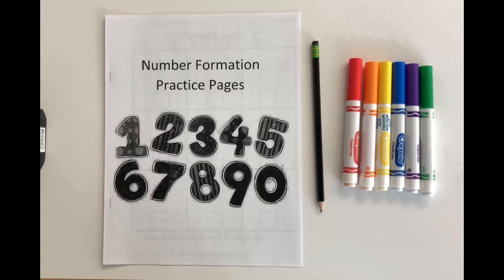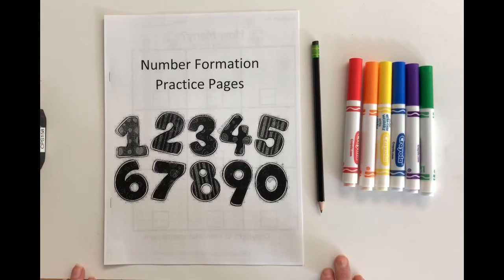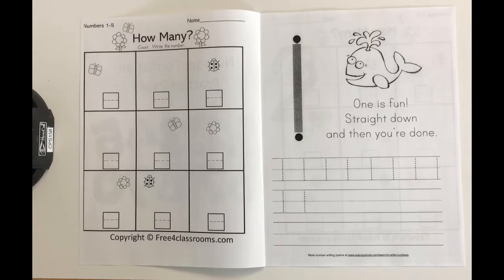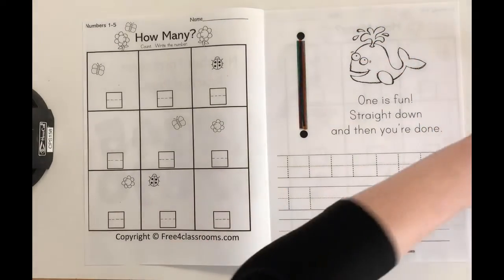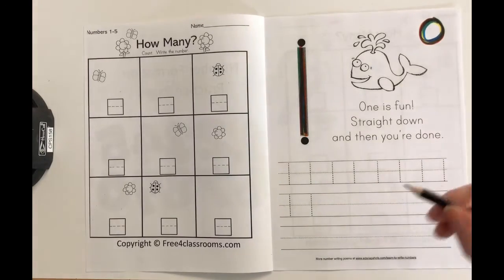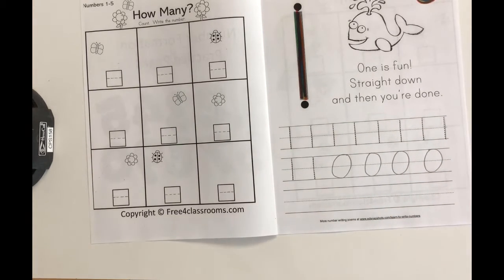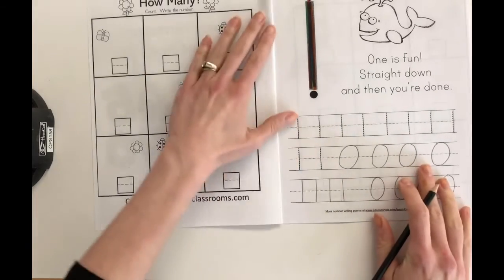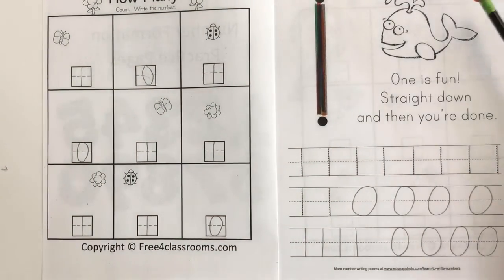0 and 1